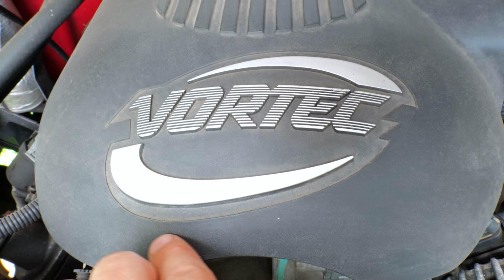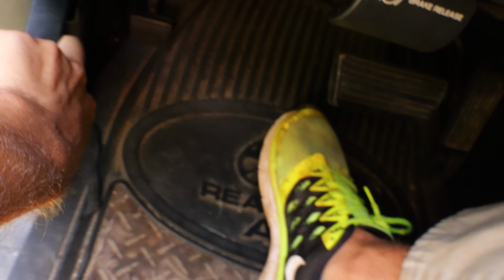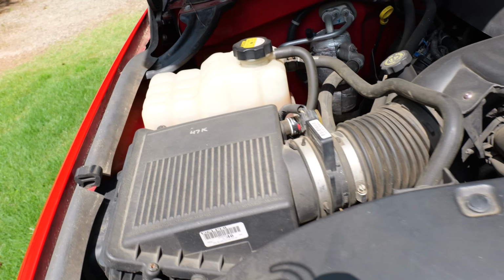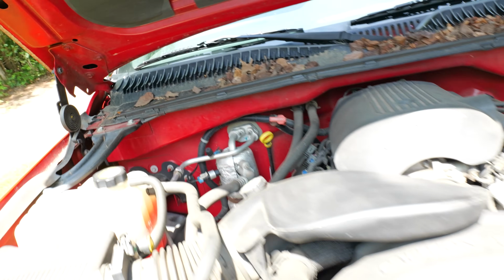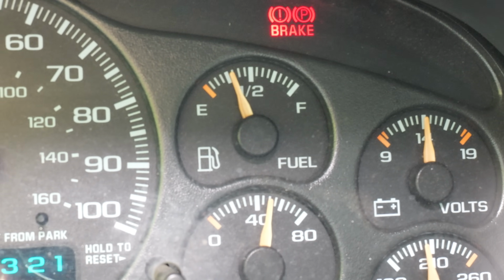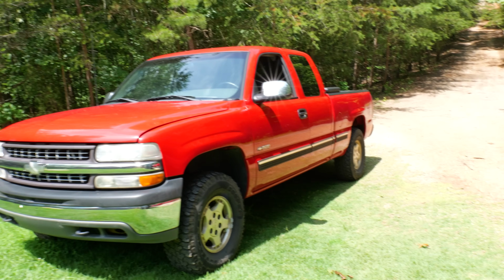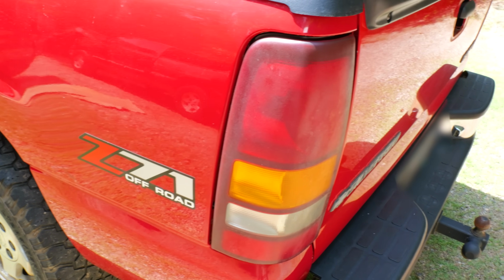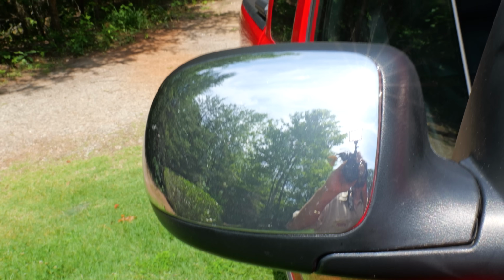Chevy Bubble Eye Truck UNDER 100,000 MILES? Tune Up Time!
Chevy Bubble Eye and Cateye trucks are the BEST Chevy Silverado ever made.
Low miles 2001 Silverado 1500 Z71 under 100,000 miles. This Chevy truck is in great shape for its age.
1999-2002 were Bubble Eye and 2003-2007 were Cateye trucks.

Tools:
Scan Tool

Timestamps:
0:00 Intro
0:38 Interior
1:04 Engine
2:17 Less Than 100,000 Miles
3:09 Running Good
4:21 Bubble Eye Favorite
5:52 Walk Around
6:23 Exhuast Sound
7:27 Outro

Trucks:
2001 Chevy Silverado 1500 5.3 Vortec Z71 4X4.
2002 Chevy Avalanche 1500 5.3 Vortec V8 Engine
2006 Chevy Silverado 1500 4.8 Vortec V8 Engine

These are 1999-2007 Chevy Silverado, Avalanche, Tahoe, Trailblazer, Suburban, GMC Sierra, and Yukon Denali GMT800 trucks.